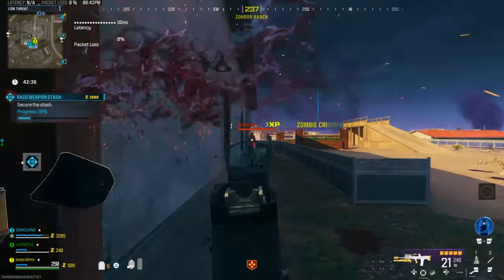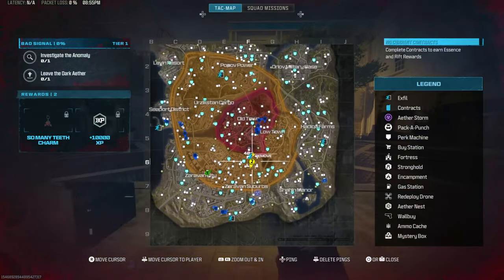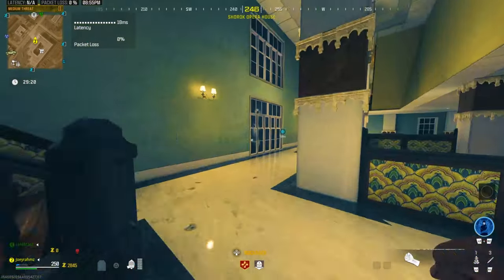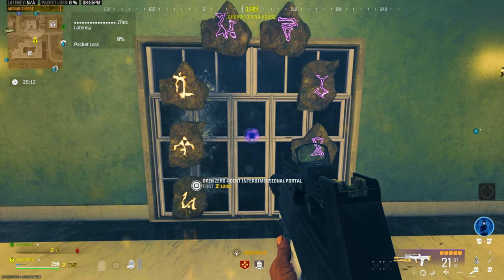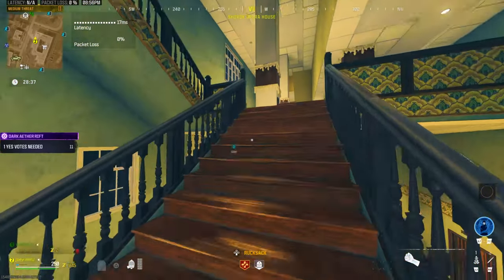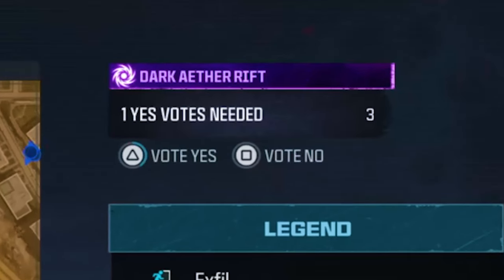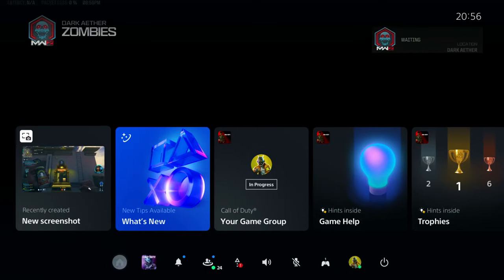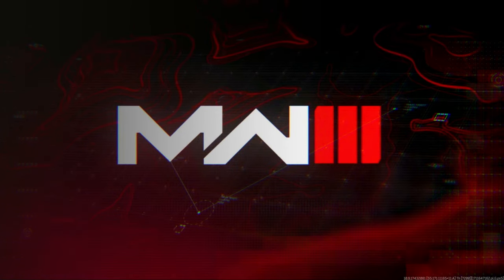FASTEST METHOD!... NEW TOMBSTONE GLITCH (DUPLICATION GLITCH) MW3 ZOMBIES GLITCHES...MWZ ZOMBIES!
This is a new mw3 zombies tombstone glitch & duplication glitch, stash limit glitch still not found, but still useful!! NEW WORKING METHOD...TOMBSTONE GLITCH (DUPLICATION GLITCH) MW3 ZOMBIES! 100% works!

✅ Safe, Cheap & INSTANT Delivery Call of Duty MW3 Interstellar/Borealis Accounts, Hard Unlock Camo Services, Bot Lobbies & Nukes for Xbox, Playstation & PC